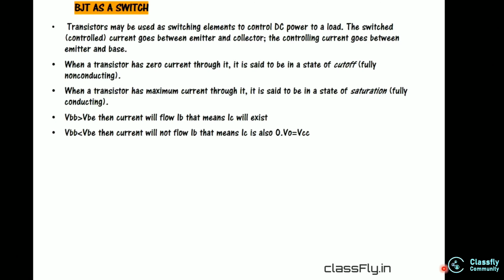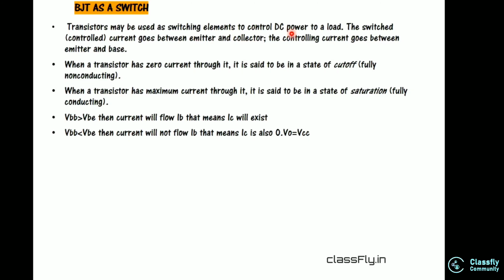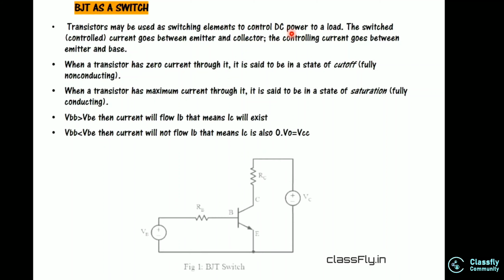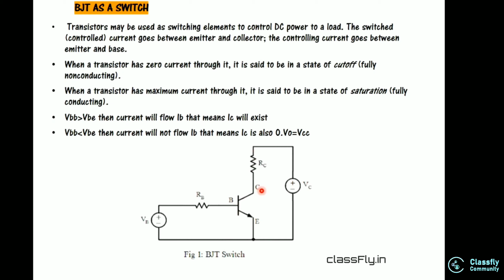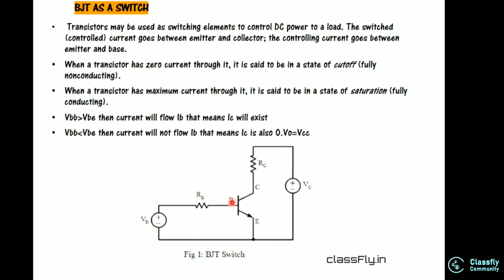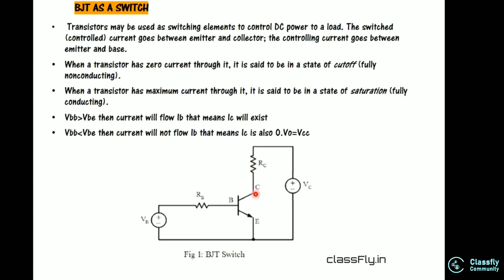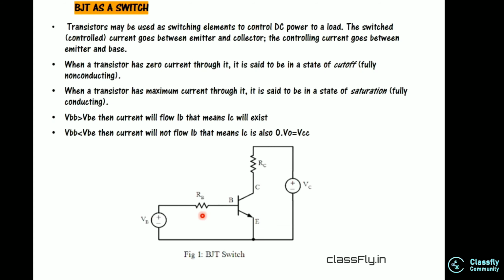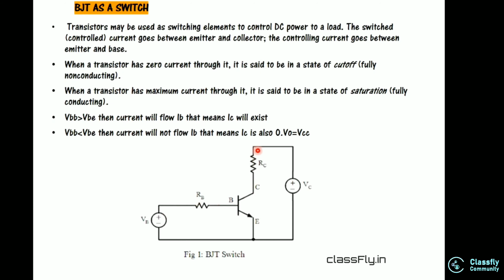Engg | VTU | Electronics | Lecture 2 | BJT as a switch